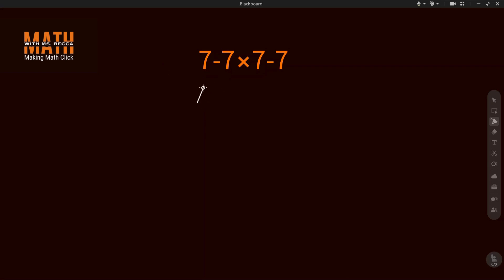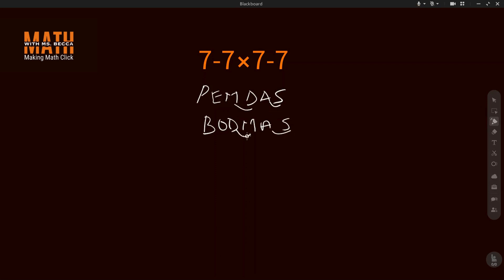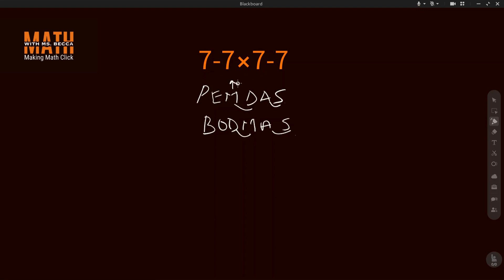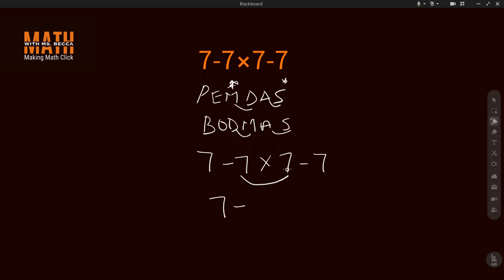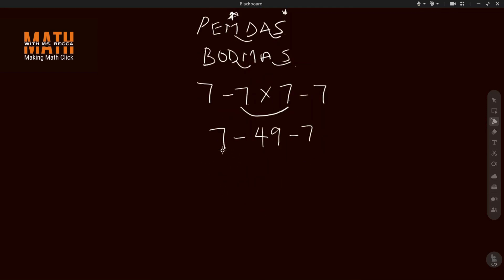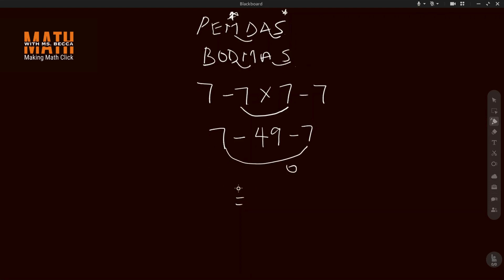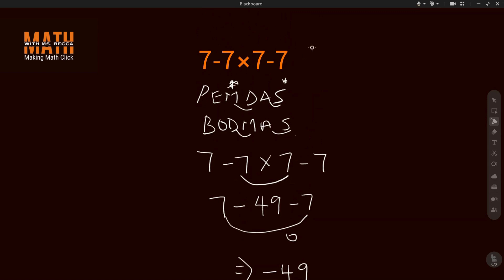Most People Get This Math Problem Wrong!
Can You Solve 7-7x7 Without a Calculator?

Can You Solve This PEMDAS Puzzle? Try Solving This Tricky Math Expression!

What’s the right way to solve math problems with multiple operations? Let’s break it down together!

In this video, I’ll guide you step-by-step through the Order of Operations using the PEMDAS rule. You’ll see exactly how to apply it to avoid common mistakes and get the right answer every time.

Whether you’re brand new to this or just need a refresher, this tutorial will help you turn confusing expressions into simple, solvable math.

Perfect for students, parents, and anyone looking to brush up on their skills.

PEMDAS Tricks You Need To Know!

Here, we share videos that make learning fun for kids and meaningful for families.
✅ Primary and Secondary math lessons
✅ Smart and simple math tricks
✅ Tips for parents and tutors